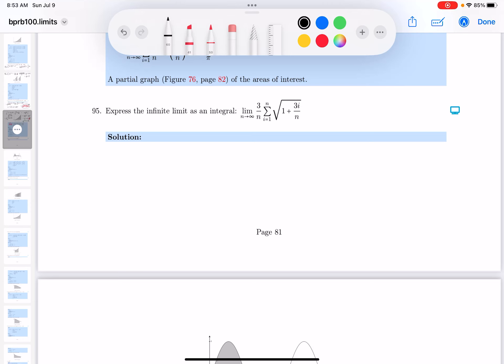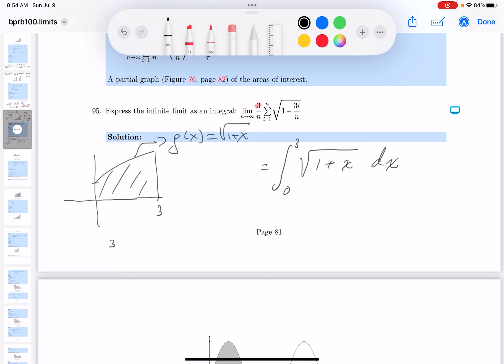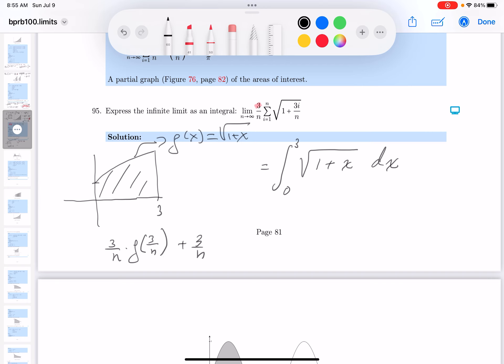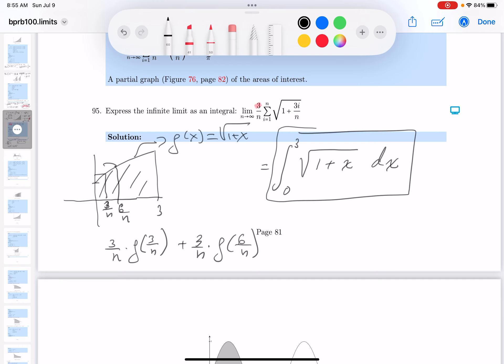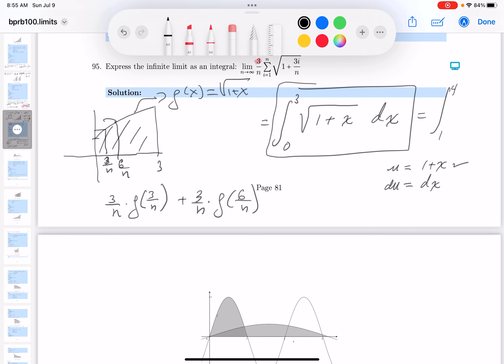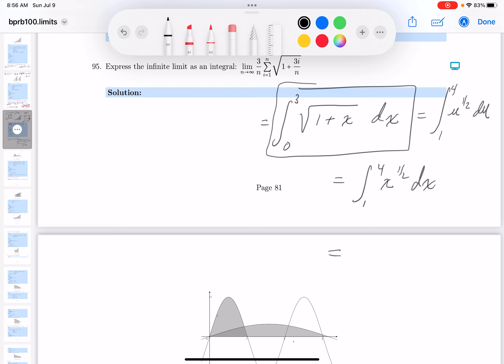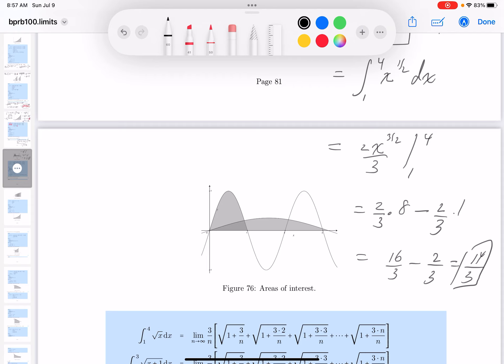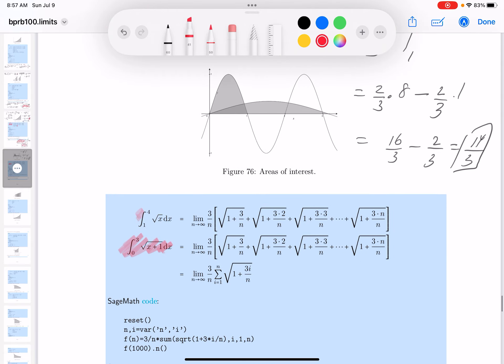bprb limits 095